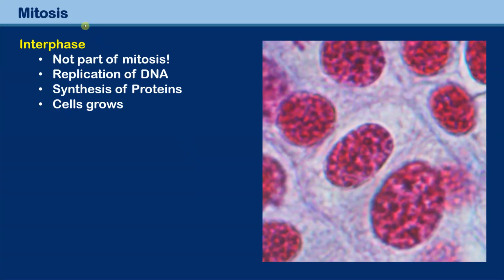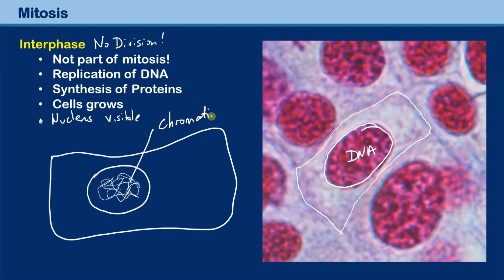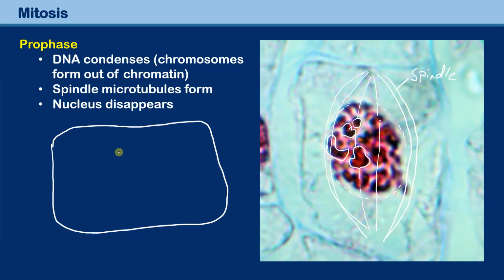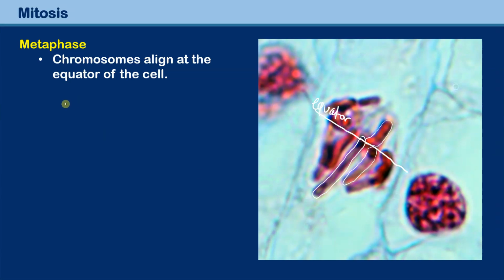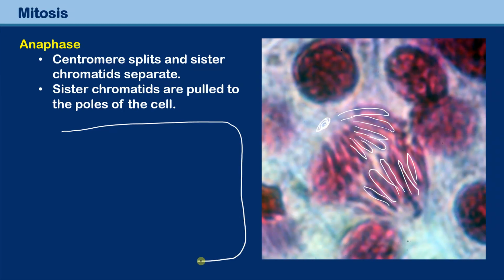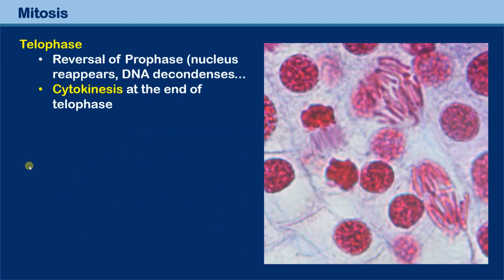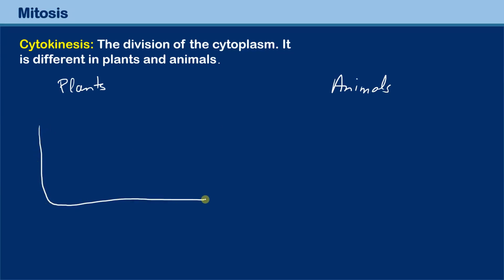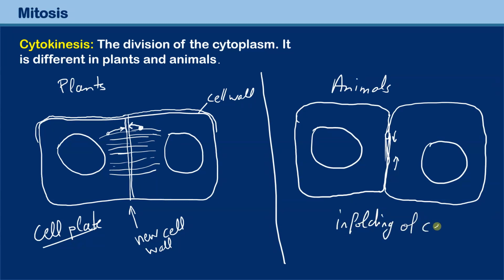Stages of mitosis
Eukaryotic cells divide by a process called mitosis. There are different stages of mitosis, which are explained in this video.